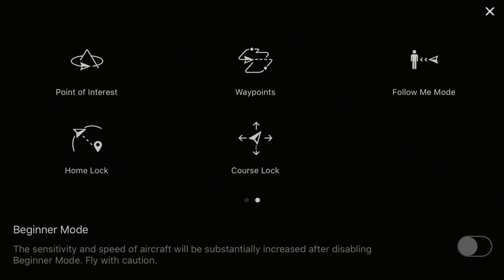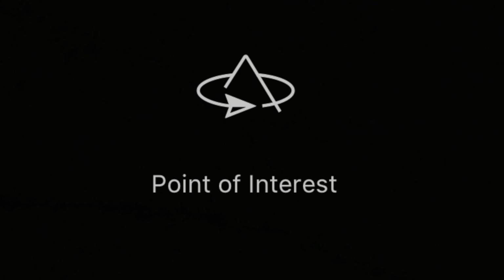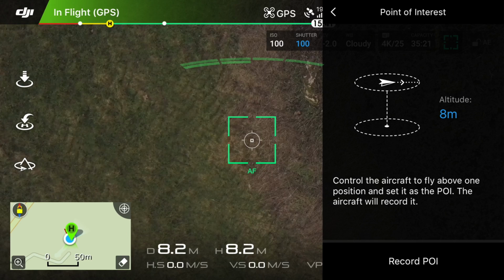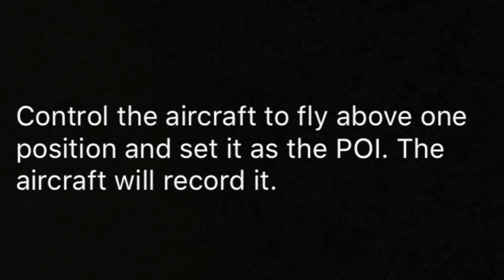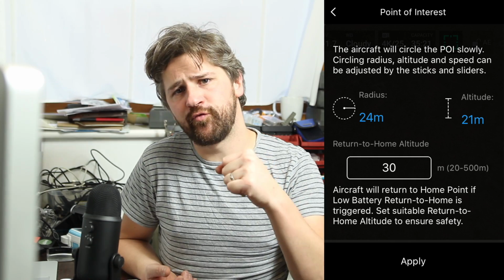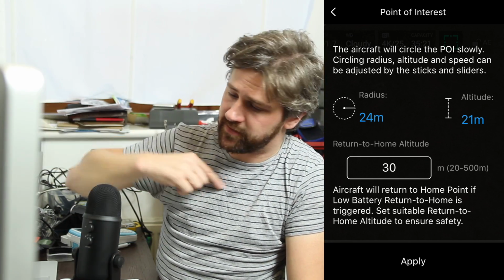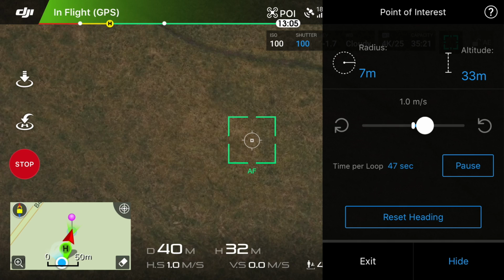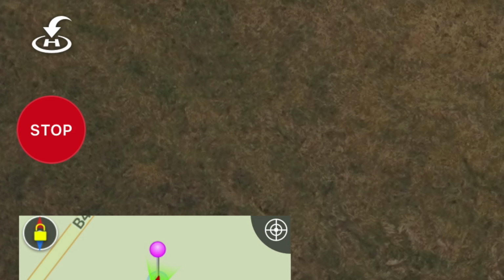DJI Mavic Pro - Point of interest + Bonus crash!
This time out We are looking at the Point of interest Intelligent Flight mode on the DJI Mavic Pro and DJI Phantom drones.

Alls going well until I end up crashing theDJI  Mavic into a tree. Complacency kills drones.

How I did this vid : Gear
Cameras:
Sony F3
Canon 7d

Lenses:
Canon 24-70

Anything else.
Rode Video Micro
Vivitar ND set for Osmo